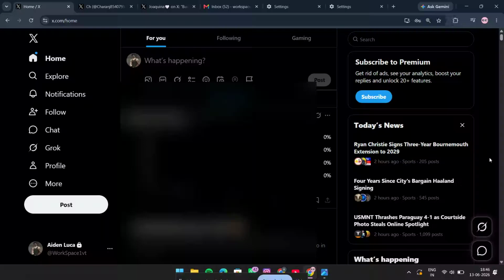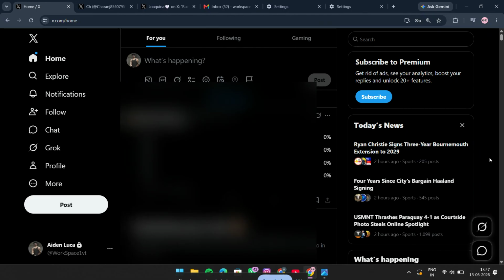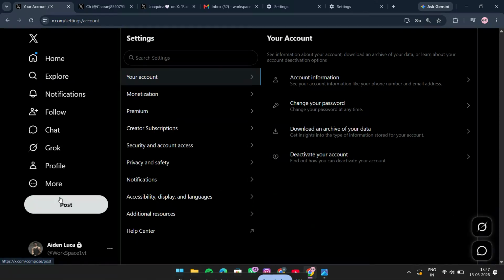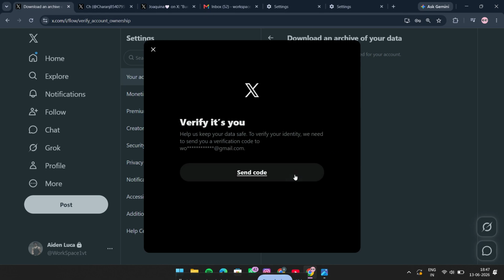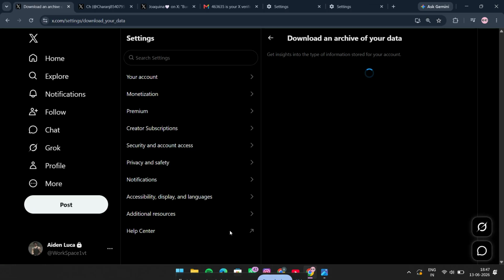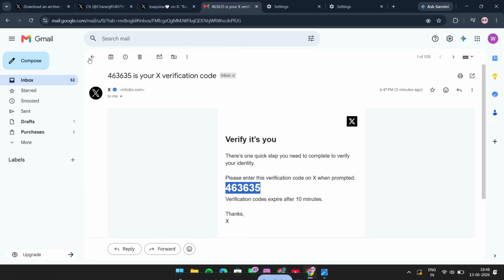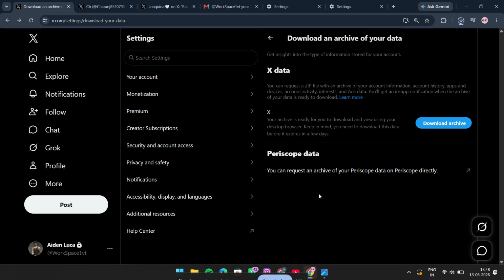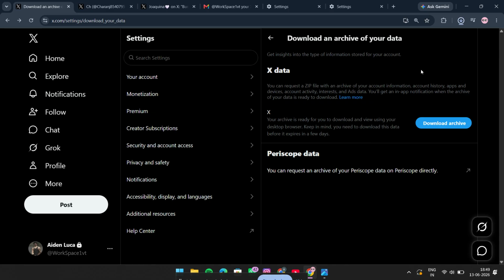How To Check Watch History In X.Com / Twitter (Easy Guide)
Learn how to check your watch history in X.com / Twitter by downloading your full account archive. This step-by-step guide shows you where to find the archive settings and how to review your data.

🕚Timestamps:
00:00 Introduction
00:18 Why X Has No Built-In Watch History
00:35 Open Settings And Privacy
00:52 Go To Your Account
01:05 Download Your Data Archive
01:27 Verify Your Identity
01:43 Request The Archive
02:00 Wait For The Download To Be Ready
02:17 Open And Review Your Archive
02:40 Final Recap

✍️What You'll Learn In This Video:
• How To Find Watch History In X.com / Twitter
• How To Request A Full X Account Archive
• How To Download Your X Data Safely
• How To Review Activity Inside Your Archive
• How To Use X Settings And Privacy Options
• How To Check Your Account Information On X

💡Pro Tips:
• Keep your email access active so you can receive the archive notification.
• Use your device search tool to quickly find relevant entries inside the downloaded files.
• Only request archives from the official X settings page for security.
• Make sure you’re signed into the correct account before requesting the download.